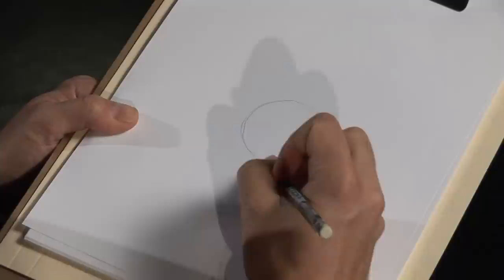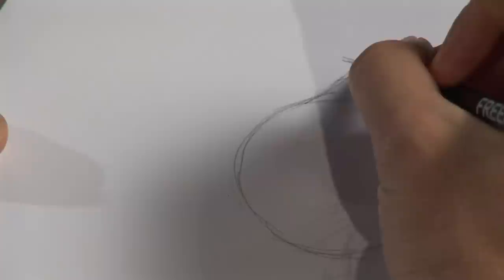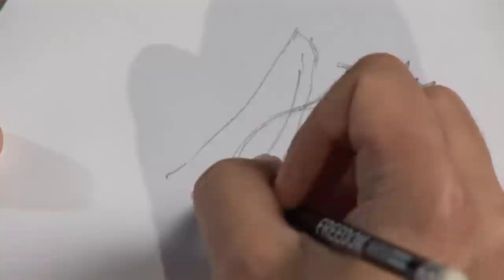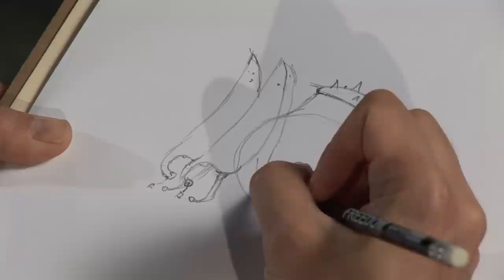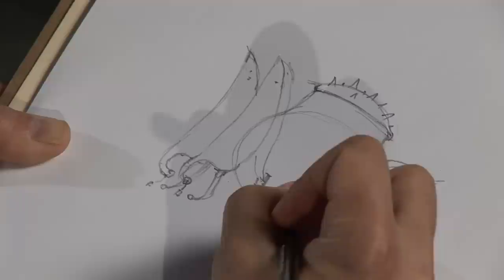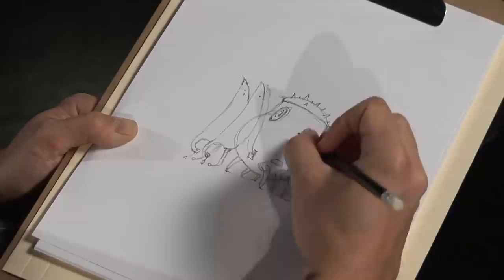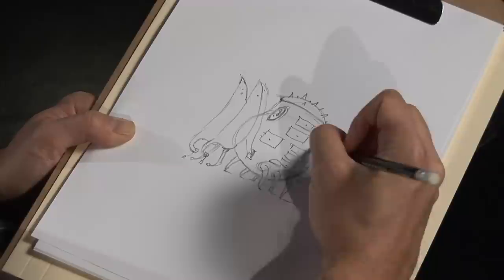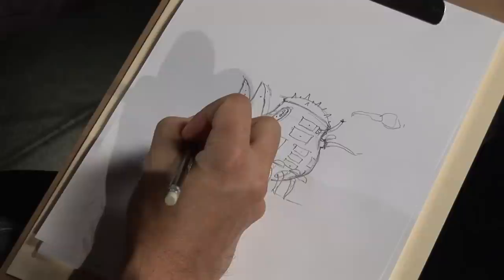Shaun Tan draws The Lost Thing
Illustrator Shaun Tan demonstrates how to draw 'The Lost Thing'. 'Shaun Tan's The Lost Thing: From book to film' exhibition runs Tue 16 Jul 2013 - Sun 19 Jan 2014 at ACMI.